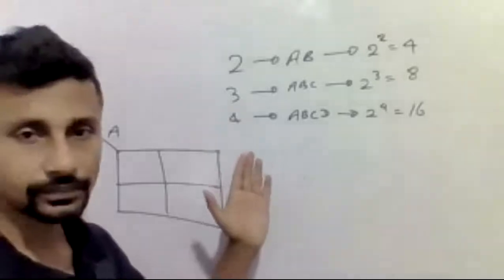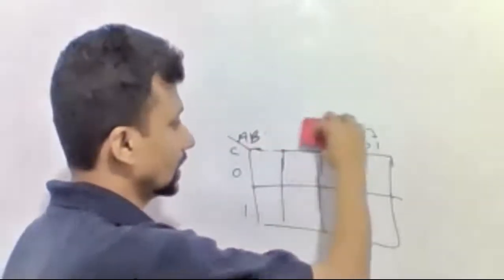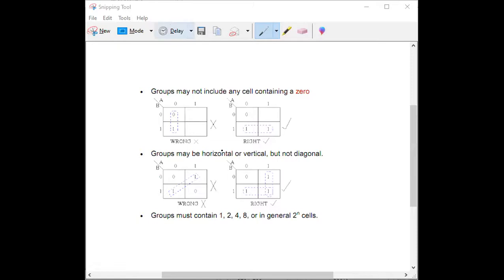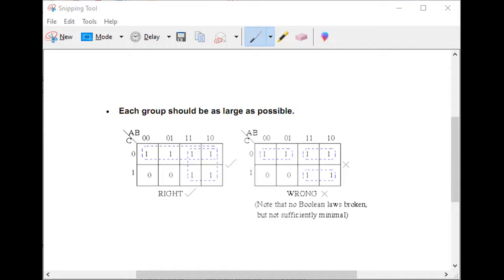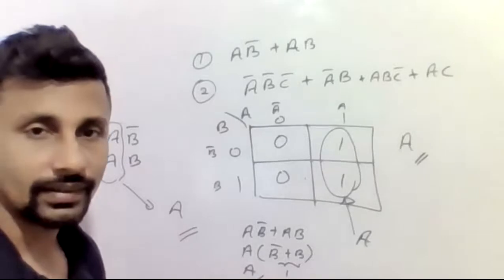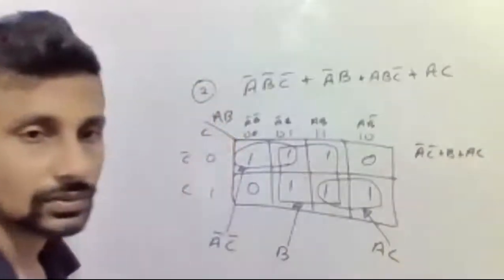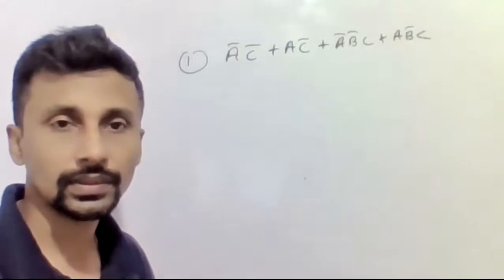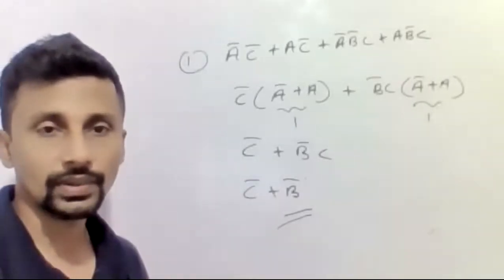A/L ICT - Unit 4 - K Maps